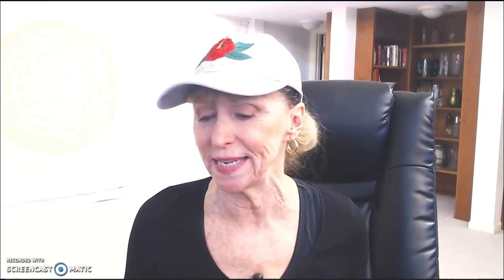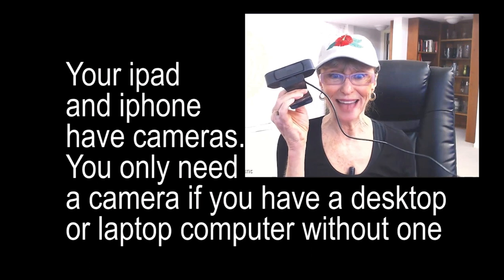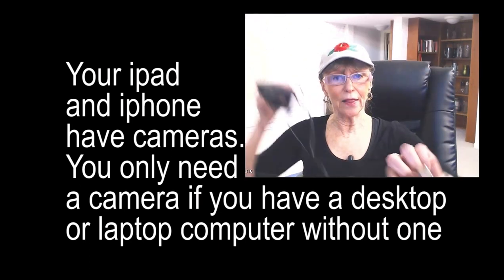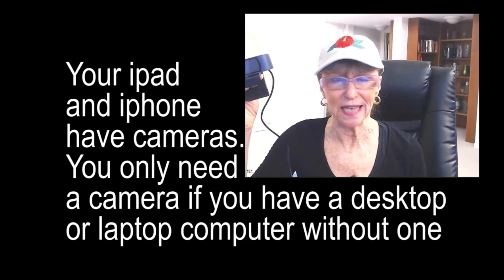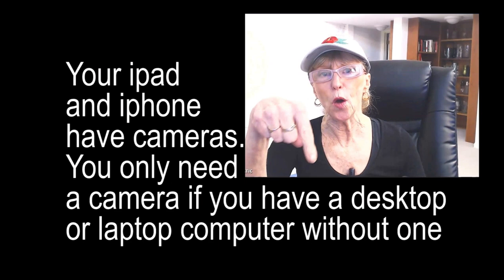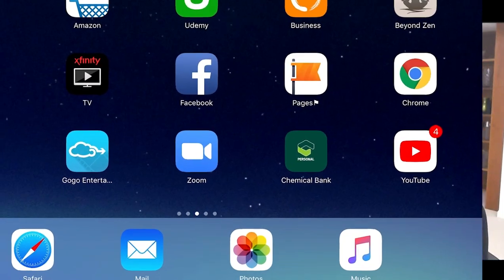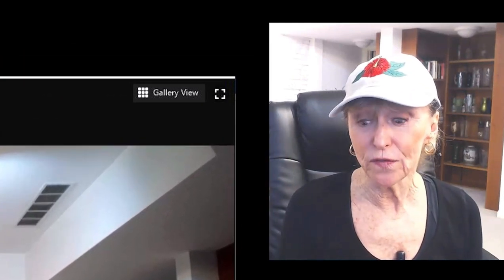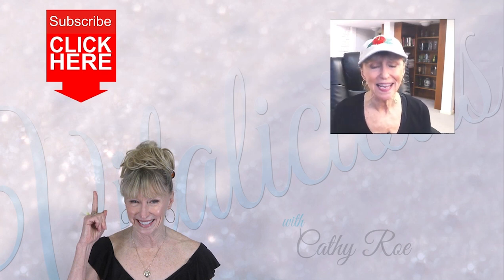How to Get and Use Zoom, clear and easy instructions on how to download zoom and join meetings.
Intimidated by the thought of Zoom? No more! I will go step by step and show you how to get it on your computer, iphone or ipad. I'll lead you every step of the way and you will be a Zoomer Boomer in no time!

If your computer doesn't have a web cam, you can easily attach one. There are lots on Amazon. I like the HD Pro Webcam C920 web cam, Amazon is out of them right now but I'll keep checking and put the link here when they are back on Amazon.